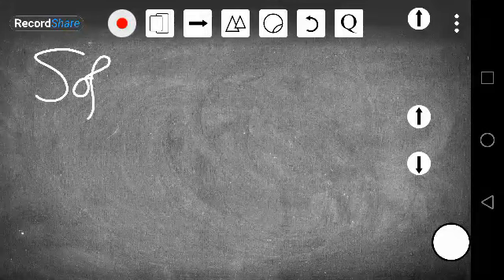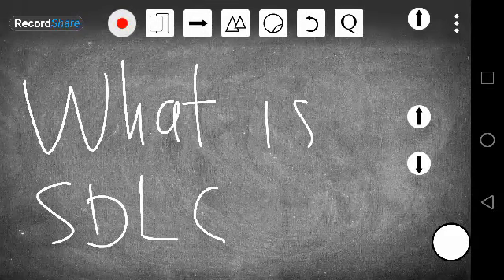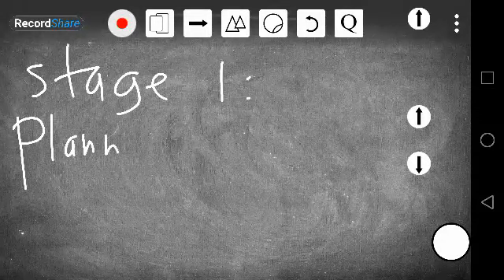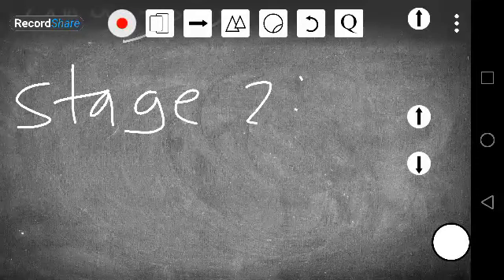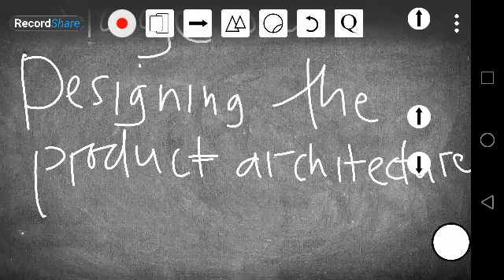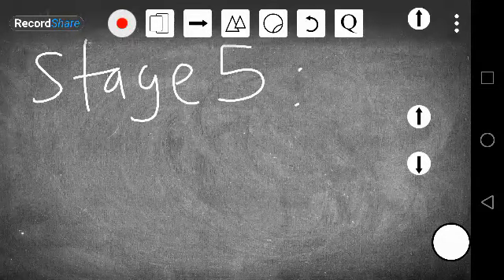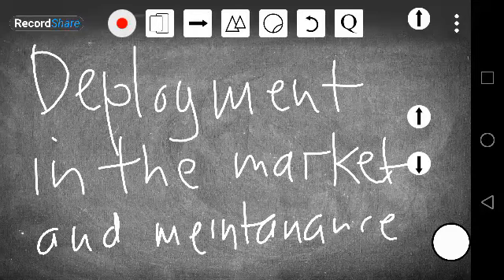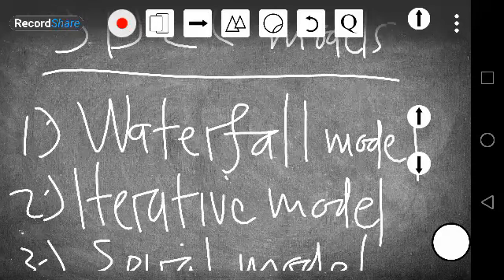Stages in Software Development life cycle